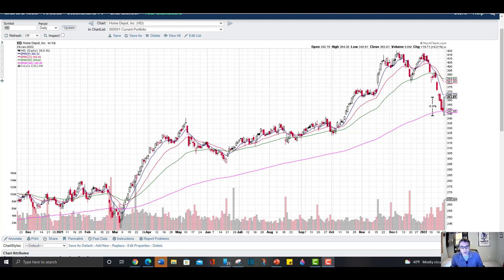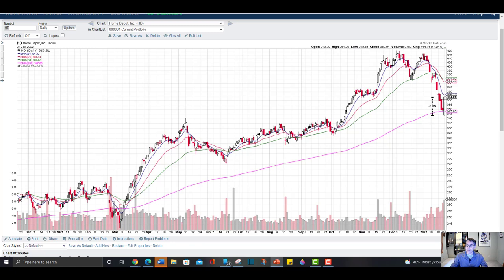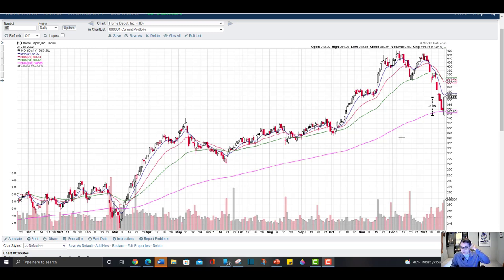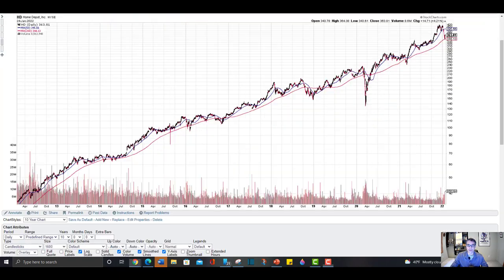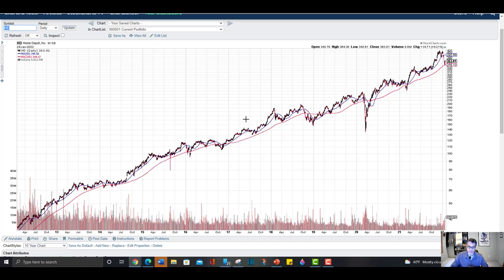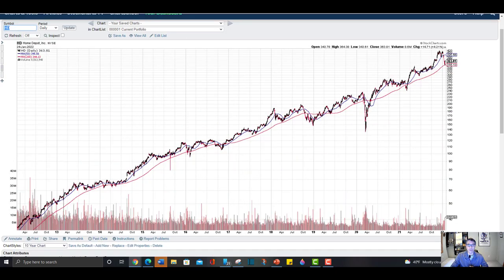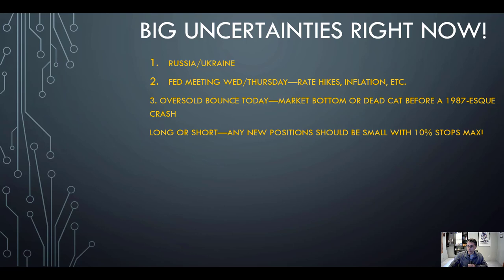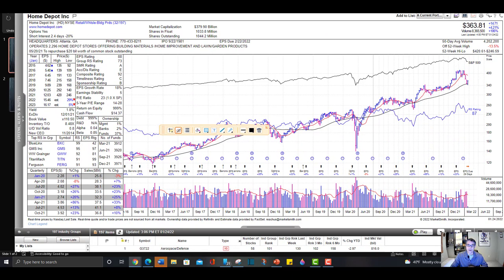Three Reasons Why I bought HD today: HD Technical Analysis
The General Market is in the throes of a correction, but I bought HD today based upon technical analysis indicators. I explain my rationale in this video.

Time Stamps
0:00 Intro
0:44 HD Technical Analysis
5:22 General Market Outlook

The subscription charting software I use is I am a longtime user, and it is fantastic!  Thanks!

I am on Twitter @JoeYounger11

I am not a professional analyst or money manager. Please do your own due diligence and make your own investment decisions. While I have done my best to be accurate in my information, this video may include errors or inaccuracies.  The opinions expressed in this video are subject to change at any time without notification to the viewers.